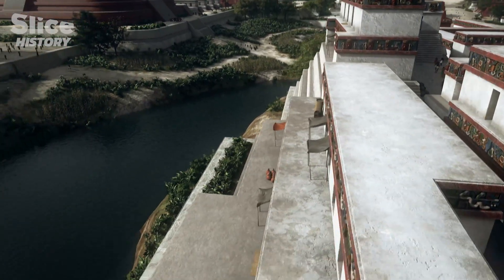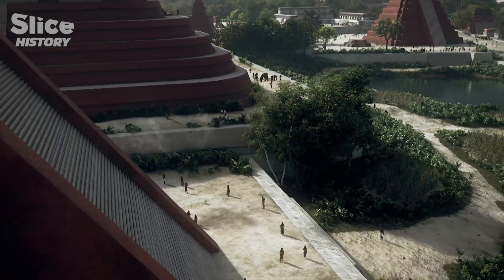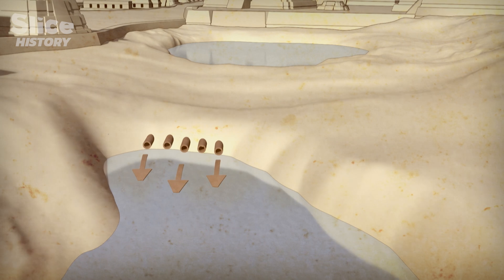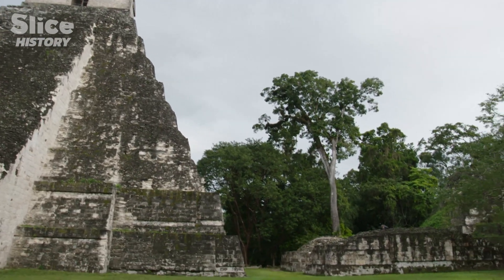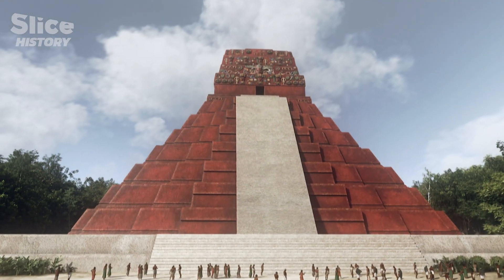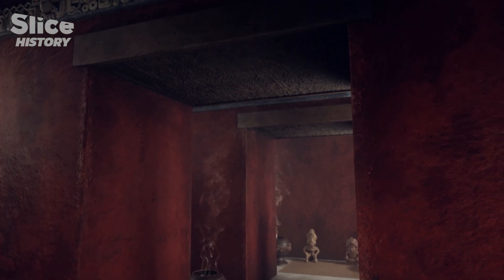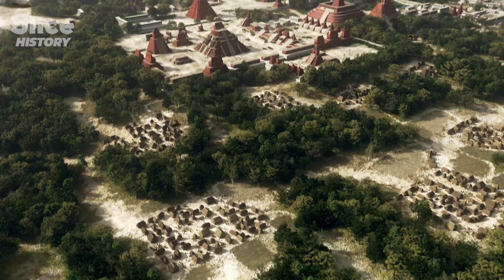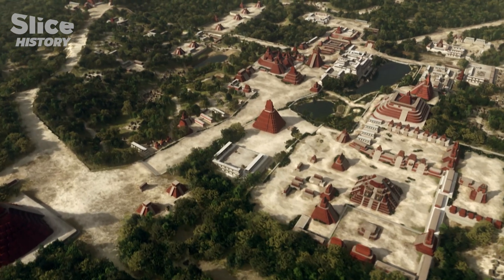Tikal’s Architecture Water Management System I SLICE HISTORY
Thanks to new technologies, discover the ancient Maya city of Tikal, fully remodelled using 3D computer graphics. This amazing feat was possible thanks to recent on-site filming of the ruins together with tremendous postproduction work to create the 3D version of the ancient city and combine it with the filmed images. This successful experience brings the city out of the mists of a bygone era, revealing it in its full splendour.

Hidden away in the jungle of Guatemala, Tikal saw the light of day in the 8th century BC. Inhabited for over a thousand years, the ancient city would encompass up to 12,000 structures and 2 million inhabitants. It reveals its extraordinary temple-pyramids, made using sheer human strength. The North Acropolis, the Mundo Perdido astronomical observatory, the magnificent Temple of the Great Jaguar, and Temple IV, one of the tallest in all Mesoamerica, regain their colours of yesteryear and provide us with a unique testimonial of Maya art and ingenuity.

Documentary: Megapolis, the Ancient World Revealed, EP3: Tikal
Directed by: Fabrice Hourlier
Production: Indigènes Productions